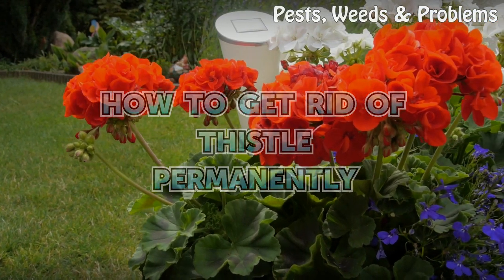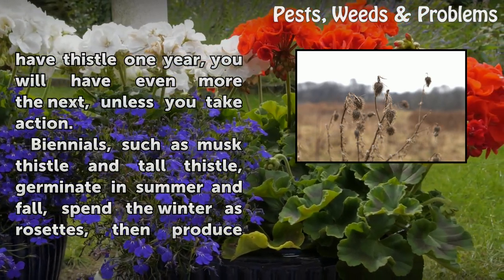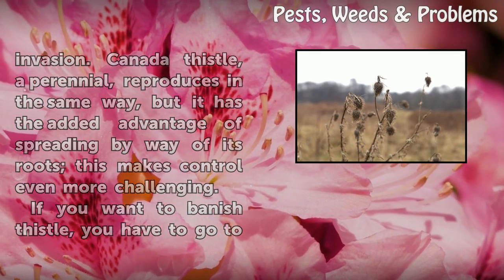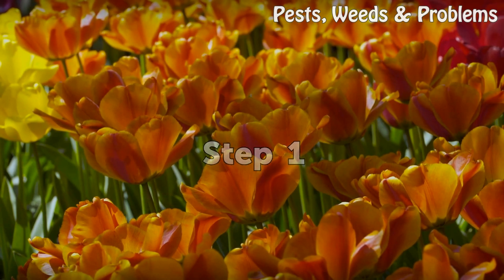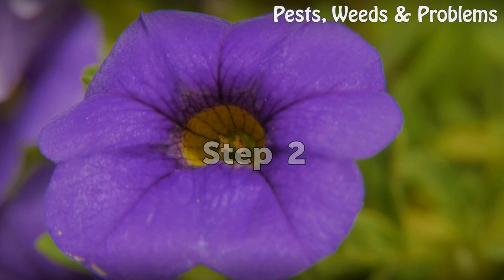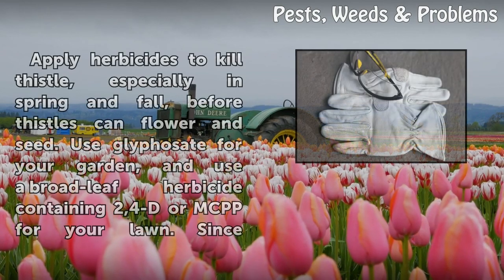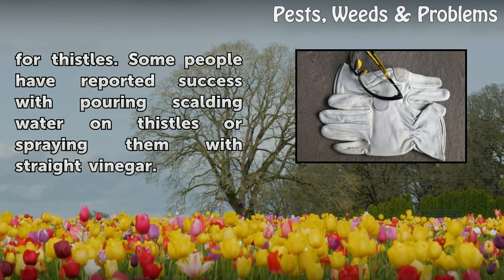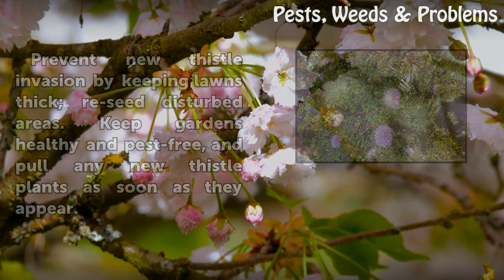How to Get Rid of Thistle Permanently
How to Get Rid of Thistle Permanently. It's tough, it's spiny, it's hairy, and it's taking over your yard. Thistle—whether it's of the musk, tall or Canada variety—is a very difficult weed to eliminate from your lawn or garden once it has taken hold; a single musk thistle can generate 120,000 seeds from one flower, and can grow to six...

Table of contents How to Get Rid of Thistle Permanently
Things You'll Need 01:28
Step 1 01:51
Step 2 02:22
Step 3 02:48
Step 4 03:29
Step 5 03:43